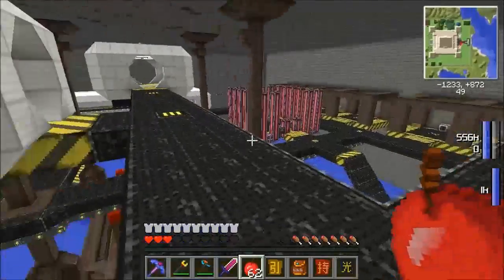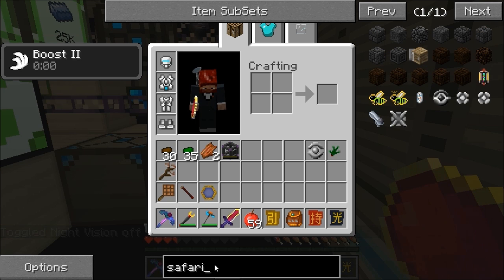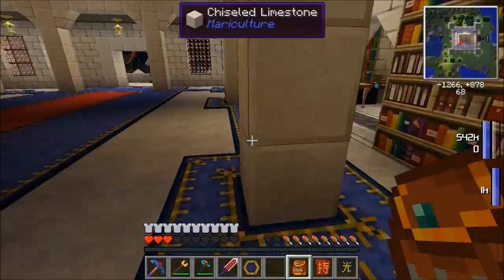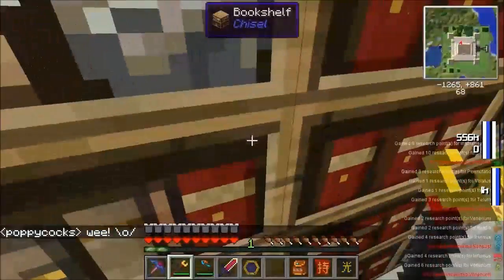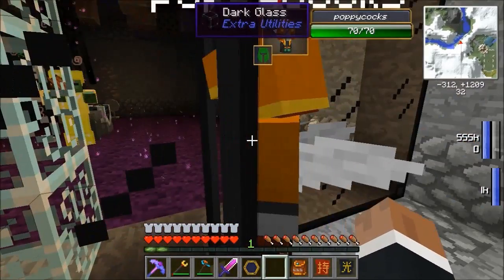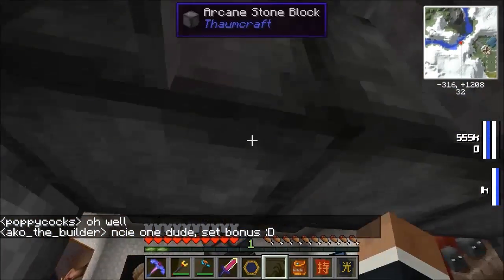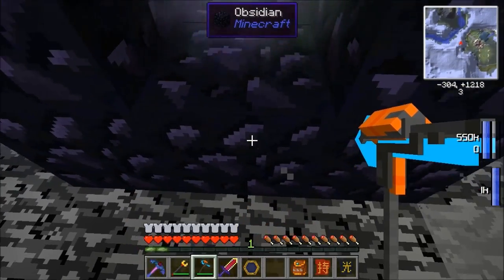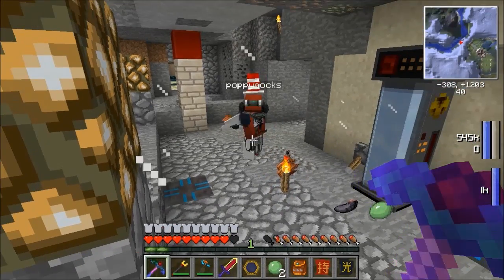Resonant Rise S02E026 - I'm a bit broken & visiting Poppycocks